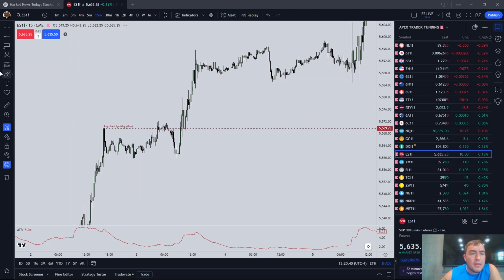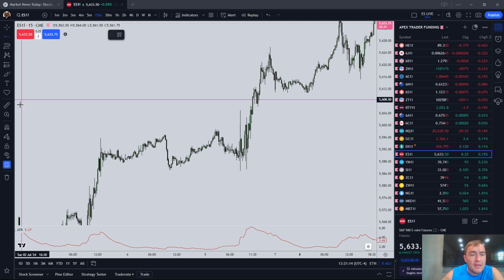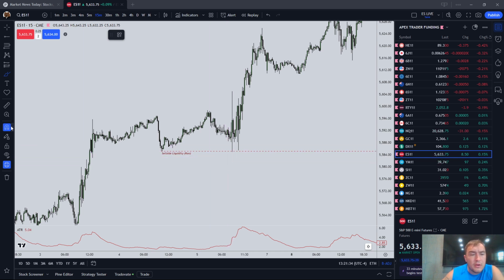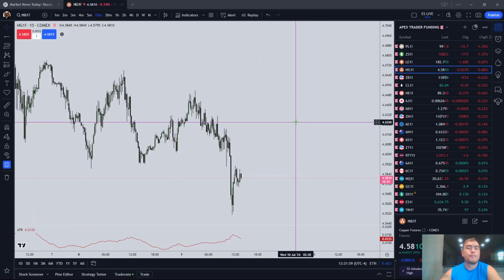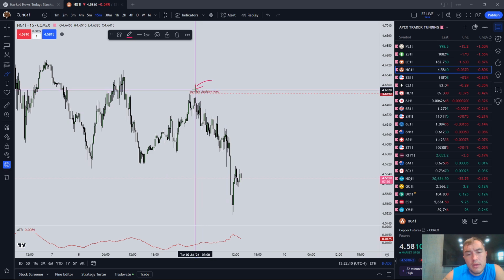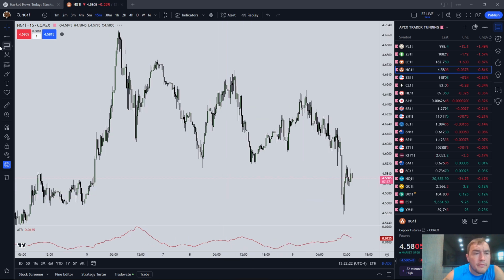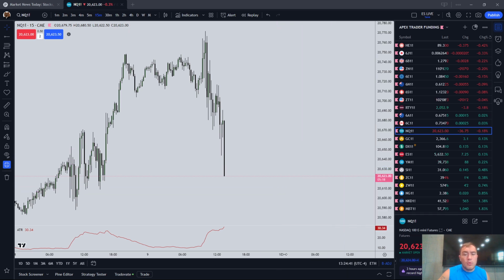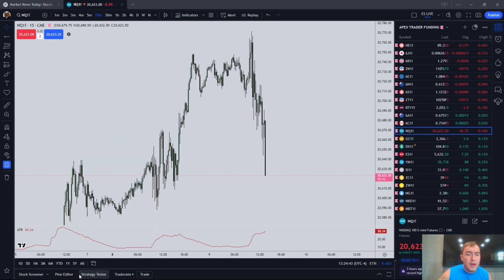How to Identify and Trade an ICT Turtle Soup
In this video, we cover the turtle soup entry model for futures trading.